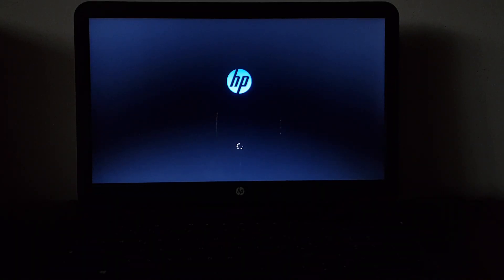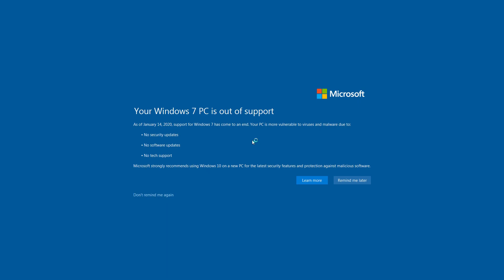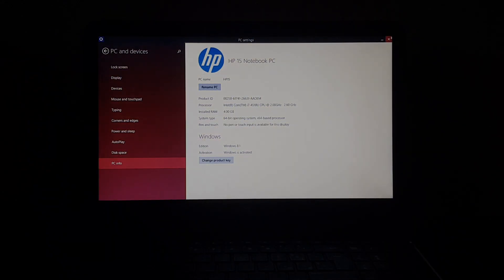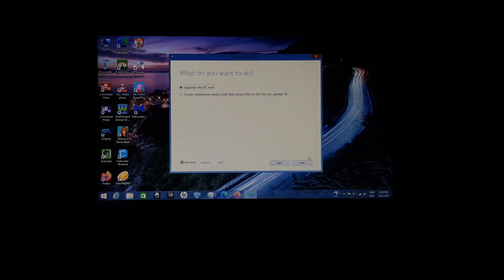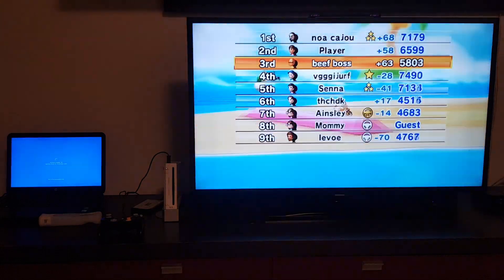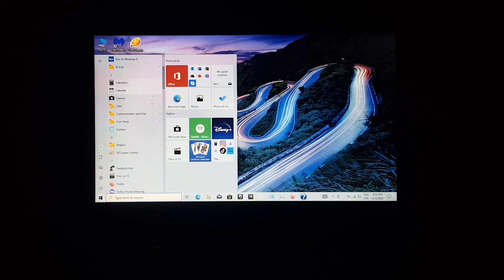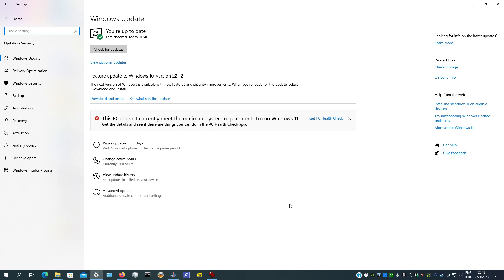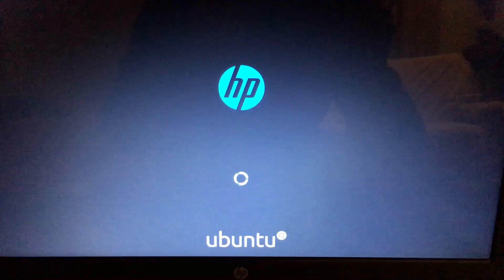Upgrading HP original install from Windows 8.1 to 10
This Windows 8 installation had to go, one way or another.

0:00 Intro: origins of this Windows 8 installation
0:38 Why upgrade from 8?
1:15 Is the upgrade to 10 still free? And how do you do it?
2:20 Upgrade aftermath
3:07 More information
3:55 Conclusion: make the most out of your older PC